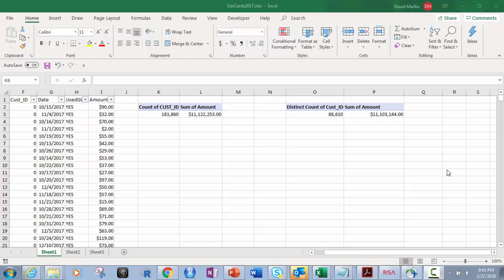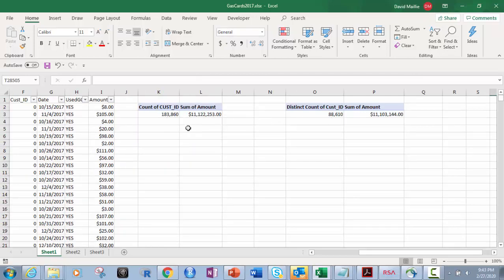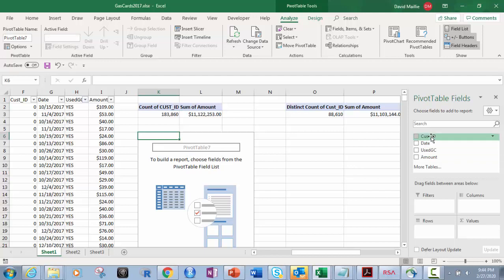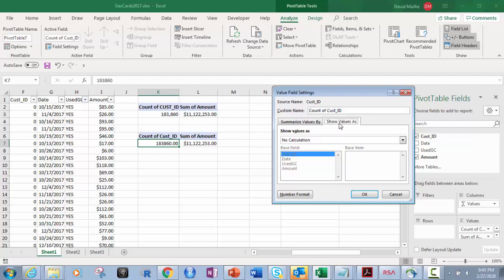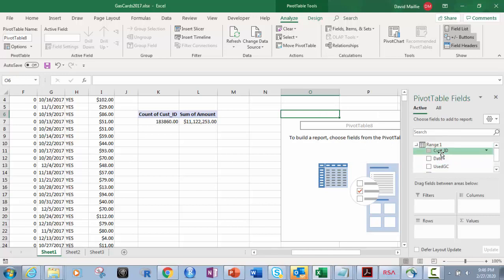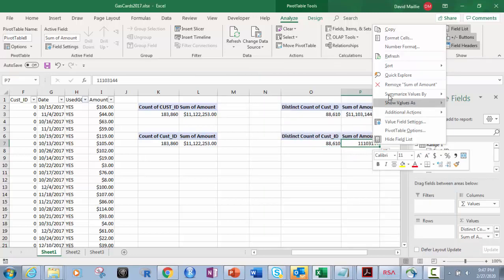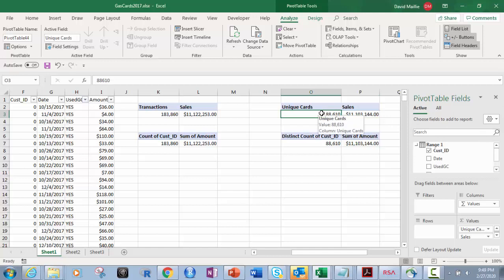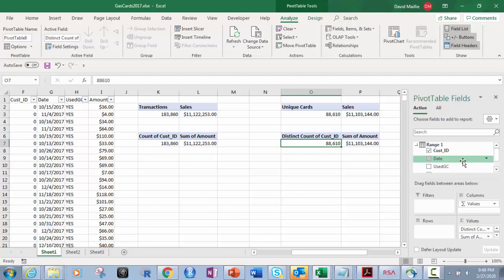How To Use Distinct Count In Excel Pivot Tables - With Real Business Application!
In this video you will learn how to use distinct count to get the unique number of customers from a list.  The data we will use is real gas card data from a gas company (think Exxon, Shell, etc. - since it is proprietary data I will not list the name of the company).

DIstinct count is not a regularly listed function and I will show you where to find it and exactly how to use it on real data, not on made up, fake data that is useless for learning real life applications.  This is exactly how Excel pros, analysts and data scientists get a count of unique customers in a list in Excel.

We use pivot tables just like this to get a quick, distinct count.  I will create two quick pivot tables in this video, side by side so you can see how its done and the difference between distinct count and regular count.  You will see where the add this to the model check box is and how to make it work.  Then I will explain to you why you would want both a regular count and the distinct count.  Think transactions and participants.  Most campaign directors in the real business world will want to know both.